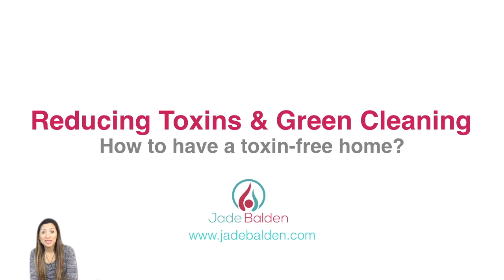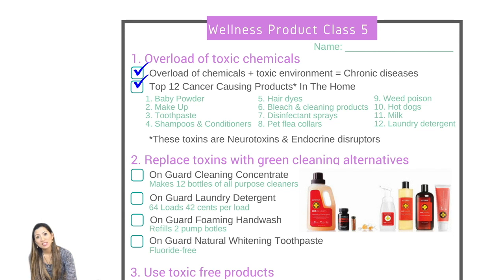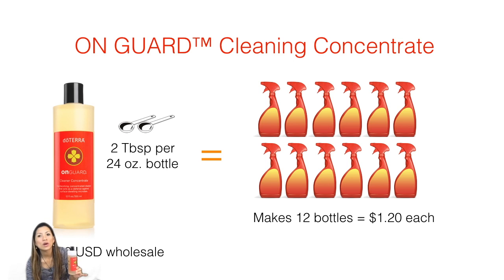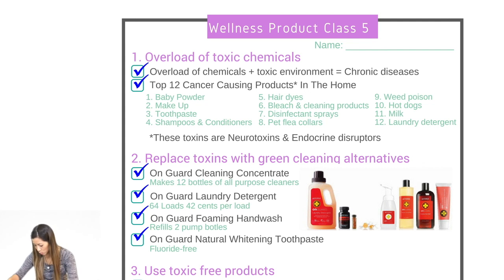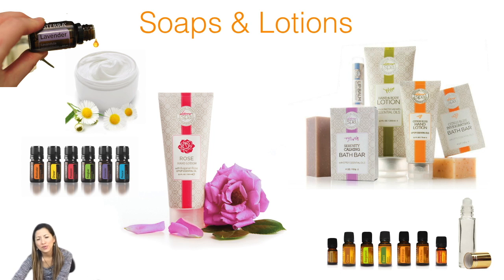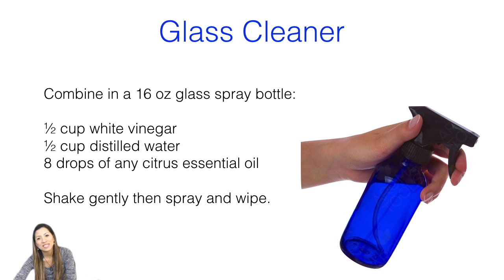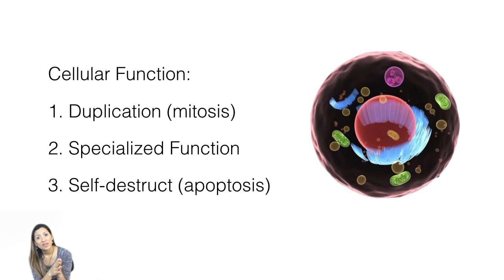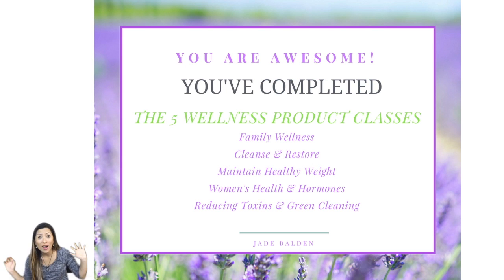Reducing Toxins and Green Cleaning Wellness Product Class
We talked about the fact that toxins can possibly lead to various physical ailments, cancer, or disease.  There are many paths that toxins can take to cause these problems.  We are going to talk about the main ones.

Many of the common household poisons or toxins are neurotoxins or endocrine disruptors.
Neurotoxins are toxins that are poisonous or destructive to nerve tissue.
Some neurological disorders are Autism, ADHD, Cerebral Palsy, Mental Retardation, Alzheimer’s, and Parkinson’s.
Toxins in the brain interfere with our memory and brain function.
Endocrine disruptors are chemicals that, at certain doses, can interfere with endocrine (or hormone) systems. These disruptions can cause cancerous tumors, birth defects, and other developmental disorders. Any system in the body controlled by hormones can be derailed by hormone disruptors.
Endocrine disruptors interfere with glands in our bodies.  They interrupt the ability to properly produce the correct chemicals and hormones for proper bodily functions.
When our hormones are unbalanced, we may have weight and metabolic issues.
When our brain is unable to produce happy chemicals we are depressed and moody.
When we remove these toxins from our home and our body, we are able to start repairing and possibly heal from major diseases.